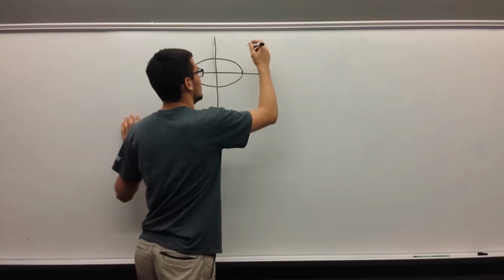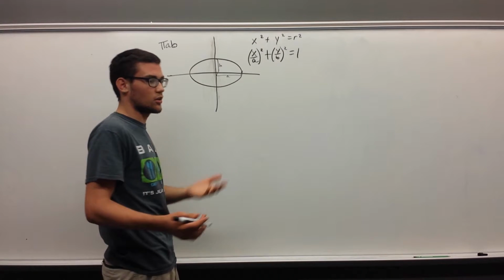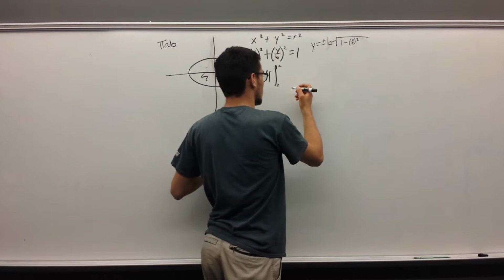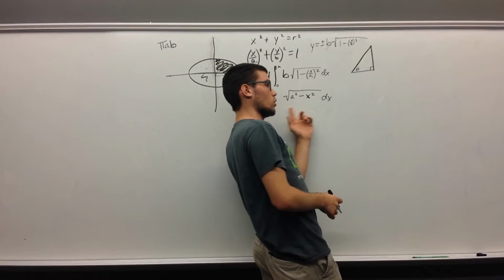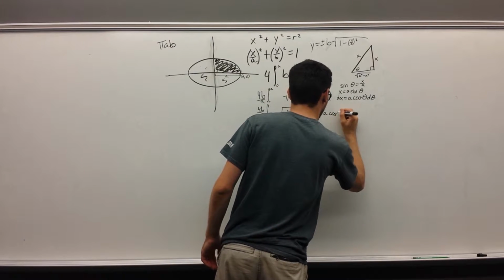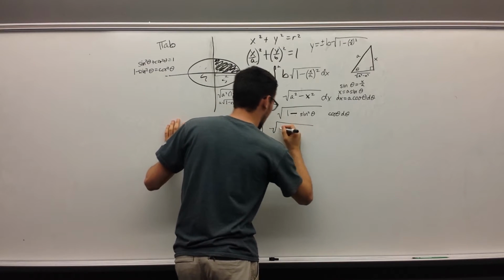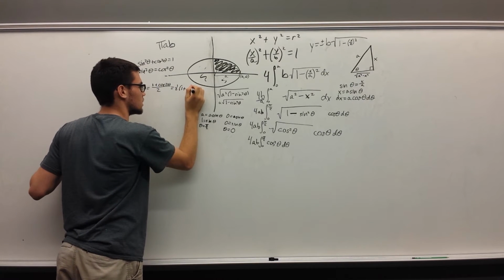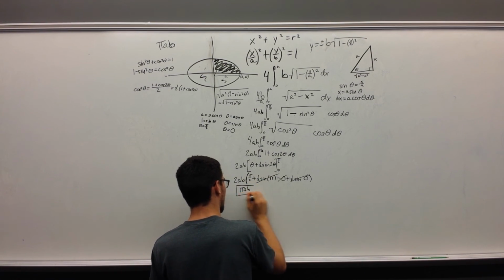Math 2000 Video 3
Thomas Calculus, Chapter 8.2 #54
Proving the area of an ellipse to be (pi)ab